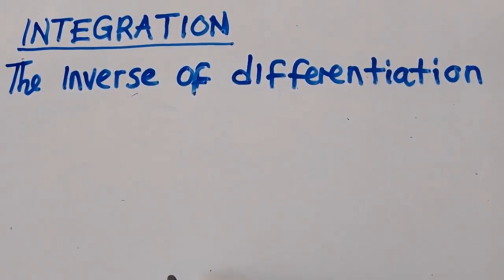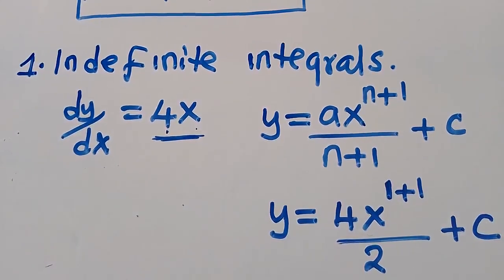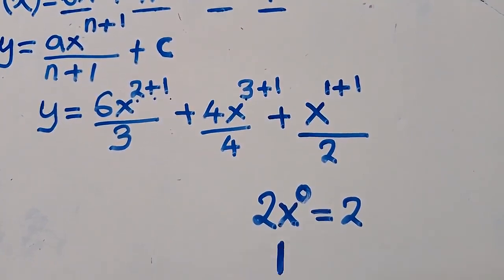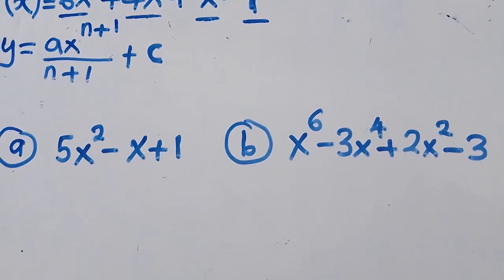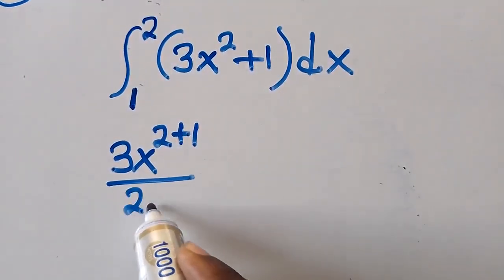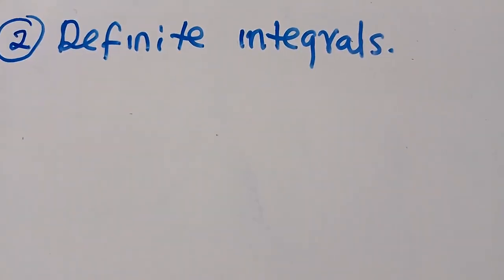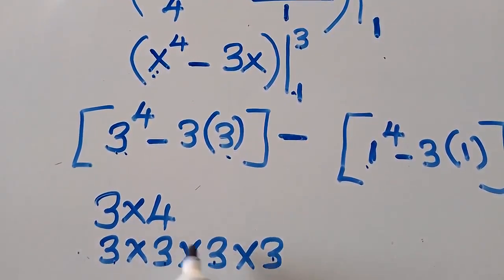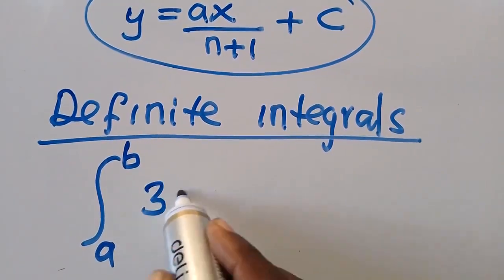GCE's And G12s Calculus - Integration With Exam Practice Questions -Made Easy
calculus integration indefinite integral And definite integrals